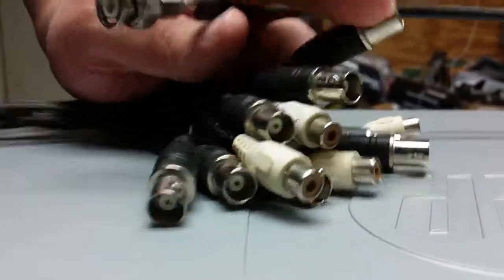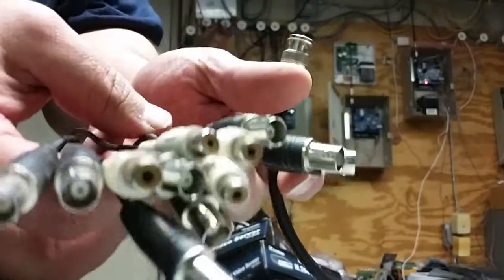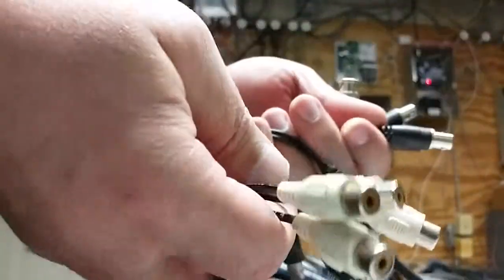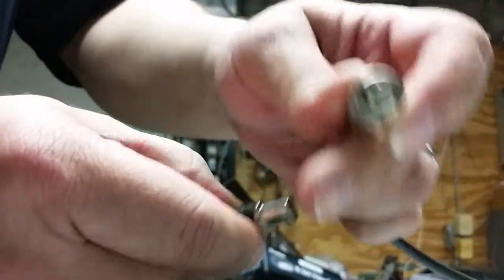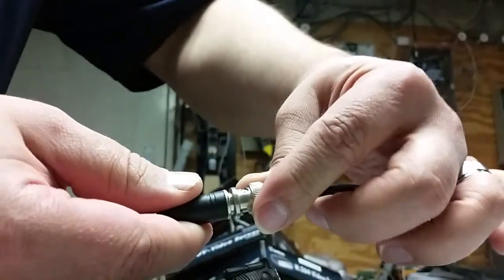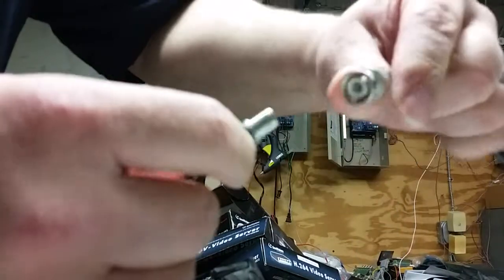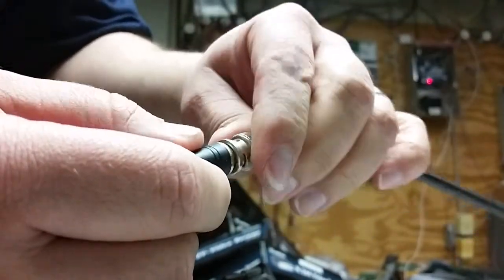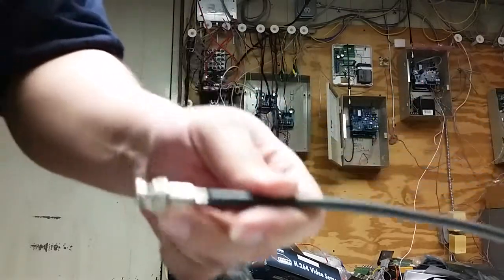How to OPERATE a BNC connector.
There are like 10 zillion videos on YouTube for how to crimp a BNC connector, wire BNC connectors, etc.. everything else but not one on how a novice user can mechanically connect and disconnect them.